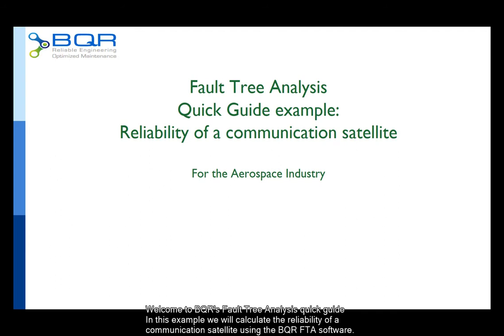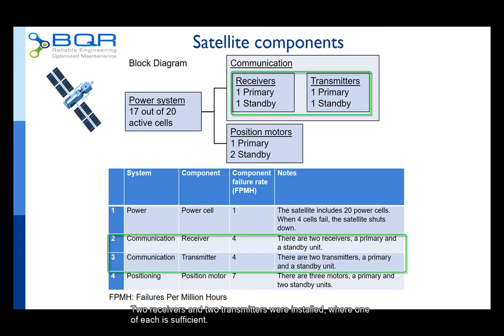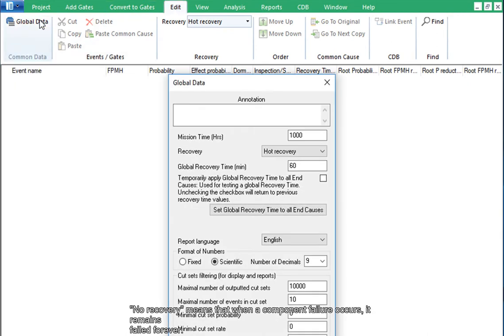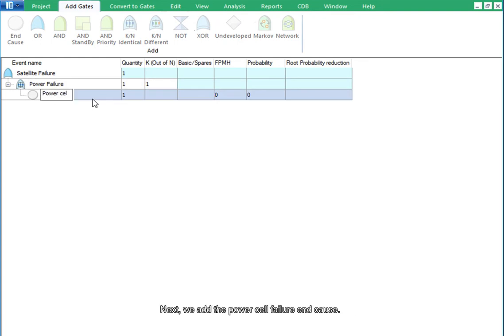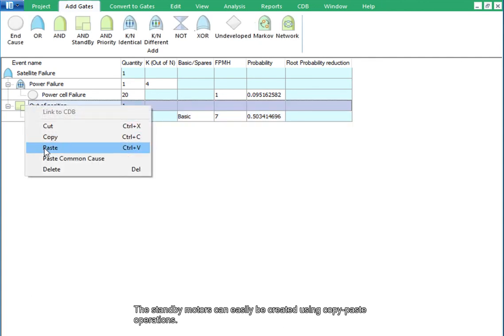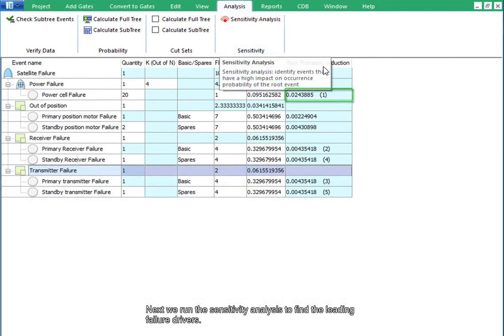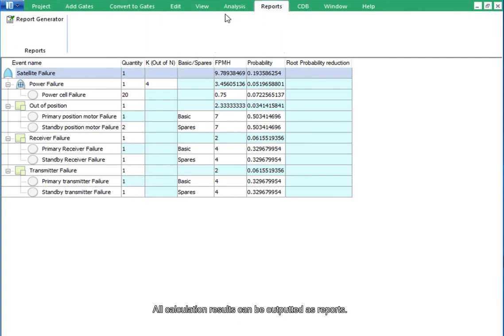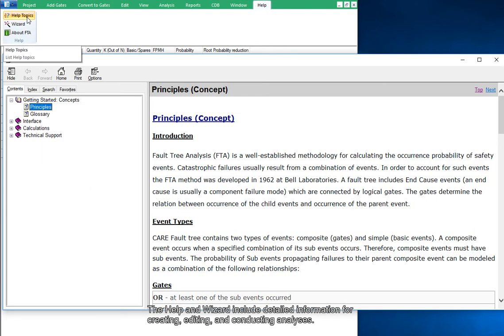FTA quick Guide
A quick guide to BQR’s Fault Tree Analysis (FTA) software capabilities, presented using a communication satellite case study.
The software includes
-Common causes and nested common causes
-Accurate analytic calculations
-Large variety of gate types: OR, AND, K out of N, Standby, AND Priority, NOT and XOR
-Several tree views for easy editing and reporting
-Cut-sets analysis
-Sensitivity analysis And more…